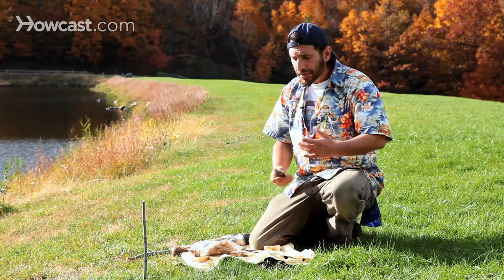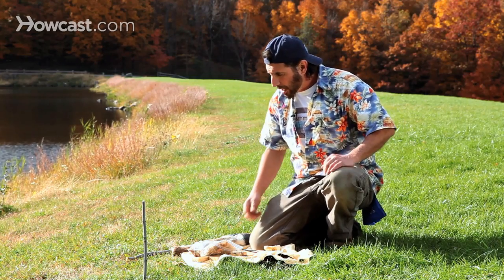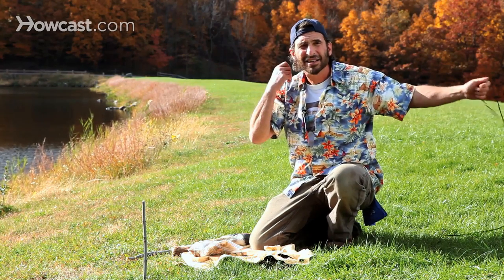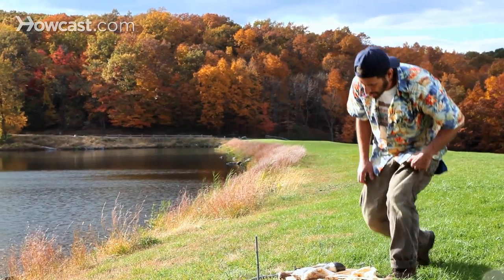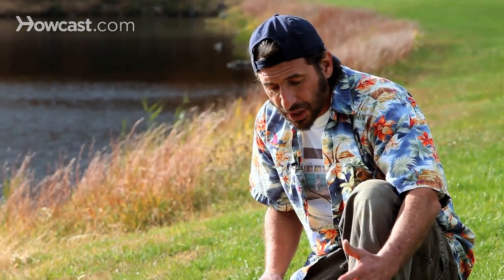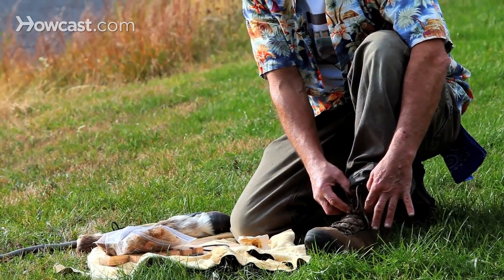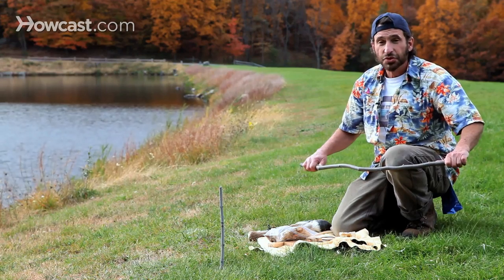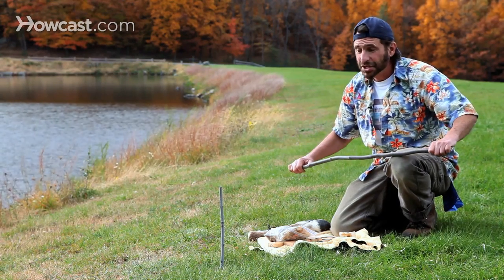How to Make Rope in the Wilderness | Survival Skills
A lot of the time people ask me about making their own cordage when they're out in the wilderness. I can tell you about some traditional cordages which is probably not the first thing I would recommend, but work really well if you didn't have anything else to go with.

Sinew, which is tendon, you can see a bit of sinew right here in this leg bone, is a great piece of cordage. There's also sinew that runs along the backbone or spine of animals. So if you find even a small animal, you can get sinew from that animal.

What makes sinew really nice is that it also glues itself together. So if you wrap something with sinew, if you want to use it to secure a split in a wood to put a point or knife blade in, you don't have to tie it. You just wrap it on itself and as it dries, it'll glue itself and bind. So that's a really nice type of cordage.

Hide from an animal is also cordage. You can use hide from any animal, but one thing that people don't think about is they're covered in cordage. So if I wanted to get cordage and I didn't want to find a dead animal or if I didn't want to find a root or grasses or Dogbane and twist it into cordage, I could just look at what I'm wearing.

Oftentimes people have a hoodie on. There's a string that goes through the hood of your hoodie and if you pull that out, you have cordage. If you don't have a hoodie on but you're wearing pants, I would tell folks to start with the hem of their pants and take your knife blade, stick it in, and cut around once, twice, three times. So my pants the length of them is about eight inches so you get about 14 inches per time around. You cut around four times you've got five feet of cordage. Four times around is this much so if I cut this much off of my pants, I would have five feet of cordage. If I cut this much off the other side, I'd have ten feet of cordage.

Now just by trimming this much off of my pants, I'm getting a good five feet of cordage. If you look, there's not that much difference between one side and the other. I still have as much coverage but I have ten feet of cordage if I trimmed off of both sides.

Other people will tell you you should use your shoelaces as cordage. These will work as cordage except they're really nice to have to hold your shoes on. So even though a lot of people don't use shoestrings in their shoes, if you're in the backcountry and you're moving through rough terrain, it's nice to have shoelaces. If you do have to use your shoelaces, you can cut them in half rather than using the whole thing and keep the top half tied and the bottom half loose.

And if you have to make a bow drill, you can use cordage from your pants, you can use shoelaces, you can use the string from your hoodie. And so cordage is one of the things that you need to get fire if you're going to make a bow or if you're going to lash anything together.